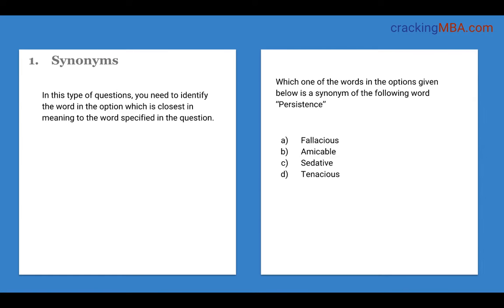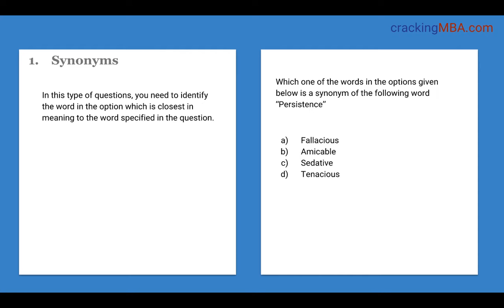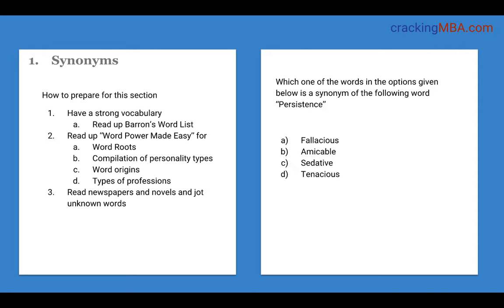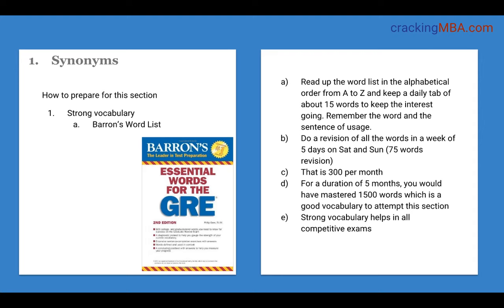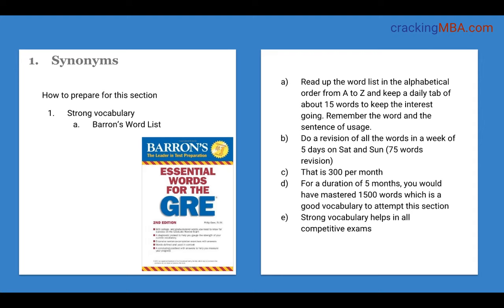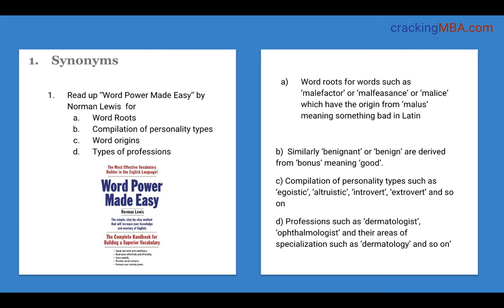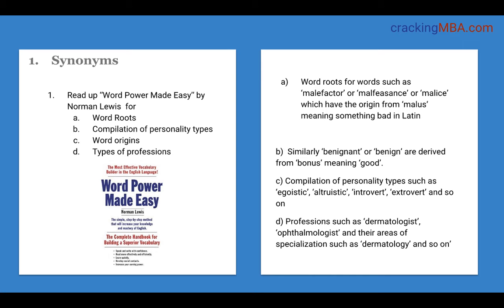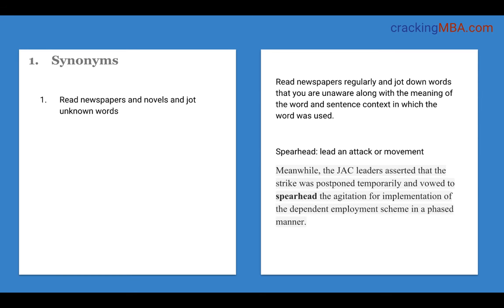Synonyms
You can view this video on the go from our mobile app

This video covers about how to solve the Synonyms questions in the Verbal Ability section. Helpful for preparation for competitive exams such as CAT 2017, XAT 2018, SNAP 2017, IIFT 2017 and other MBA entrance exams.